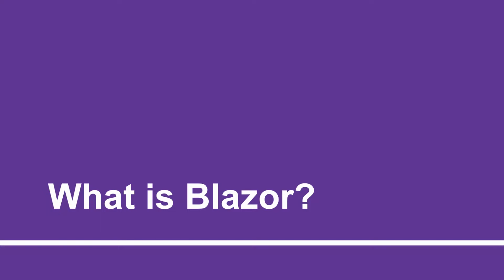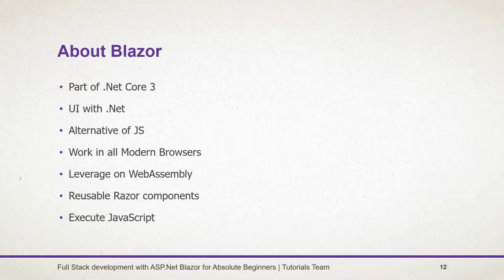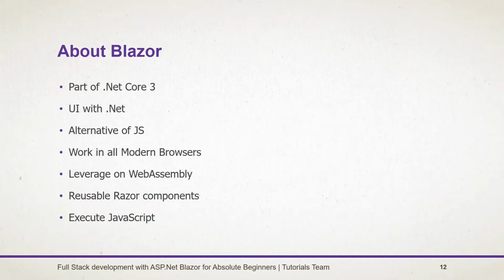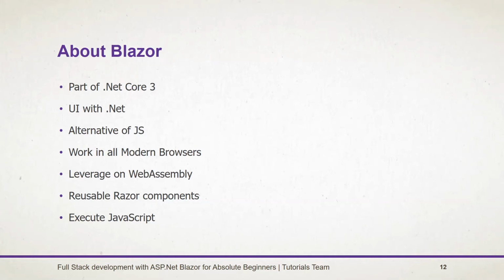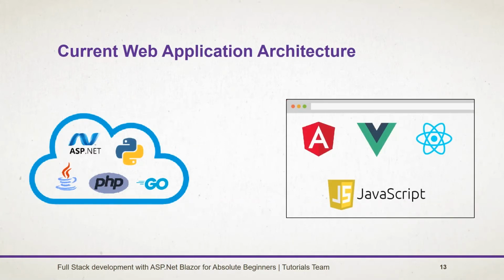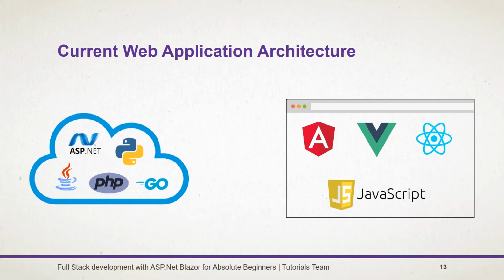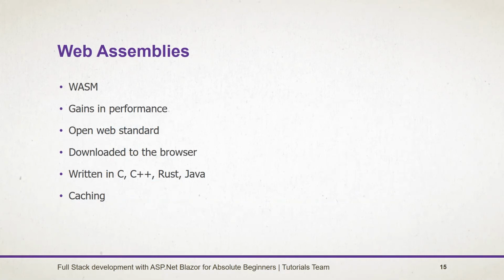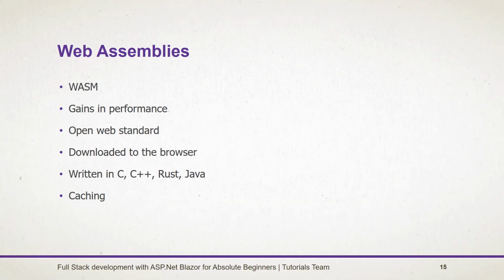What is Blazor? | Part - 2 | Using ASP.Net Blazor for Absolute Beginners